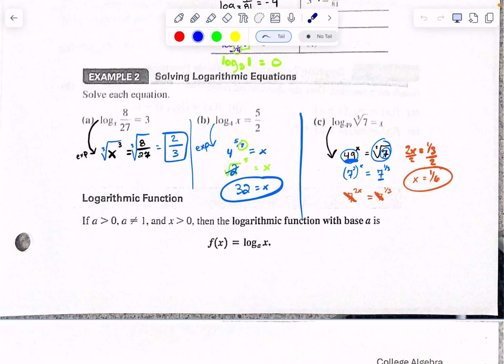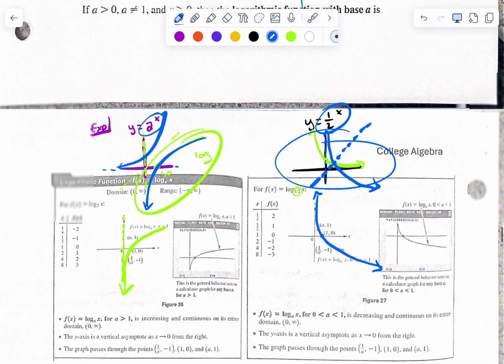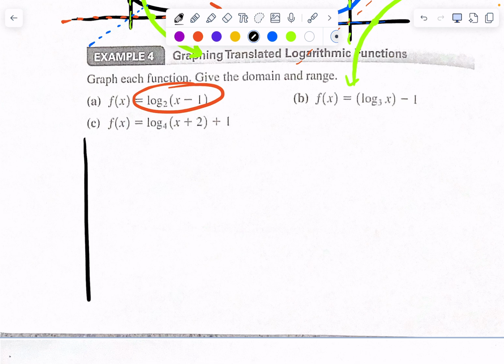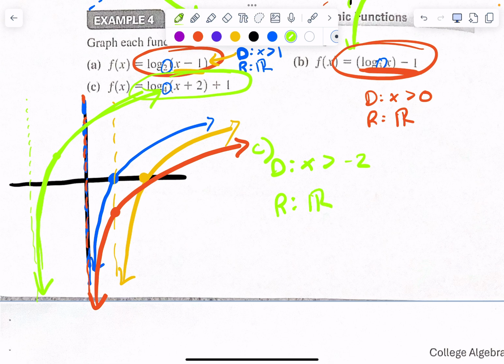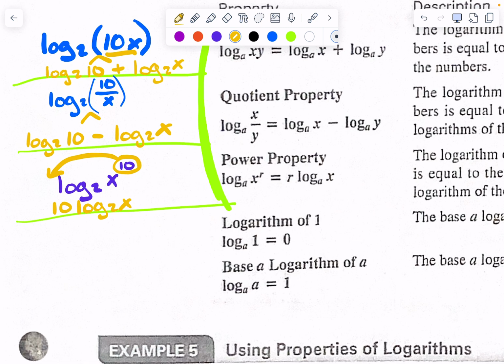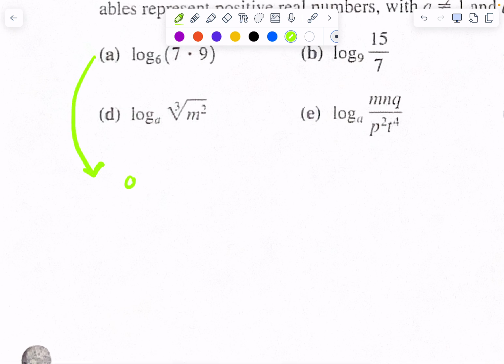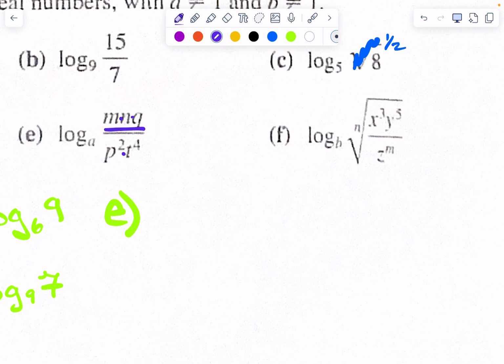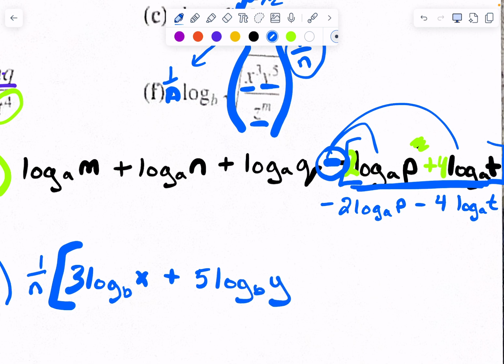CA 4.3 Part B